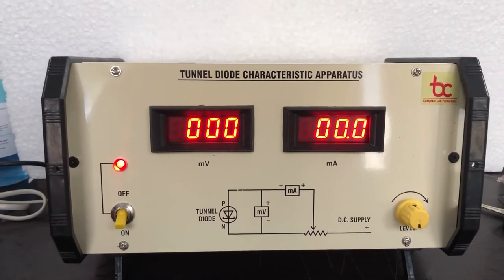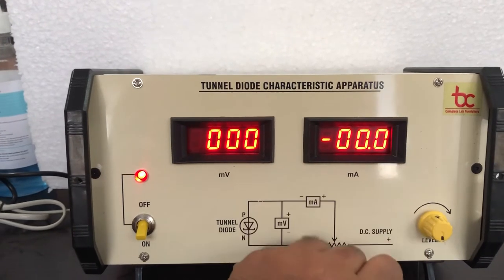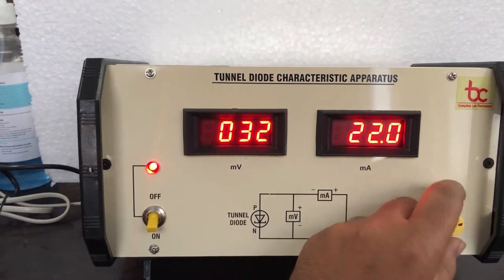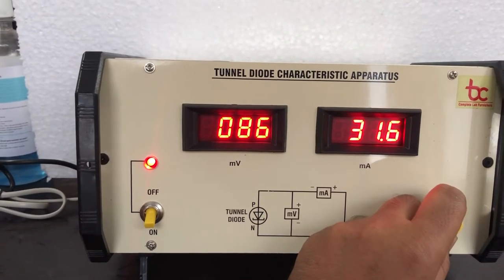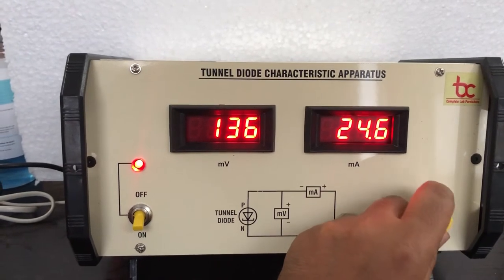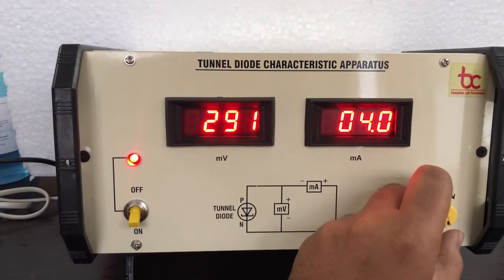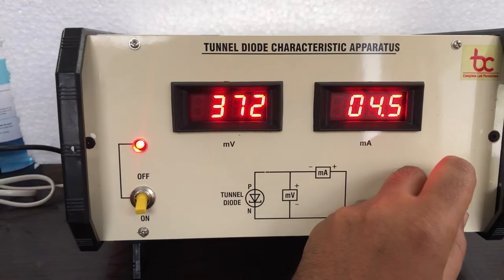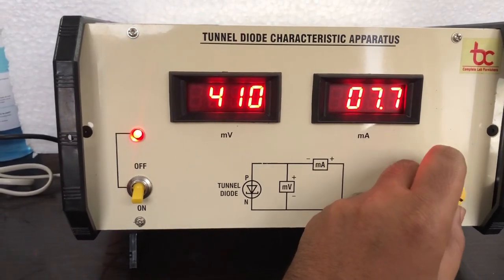Tunnel diode charterstics apparatus with two digital meters